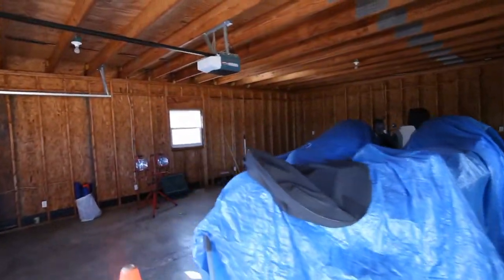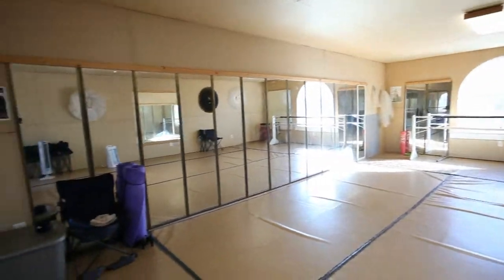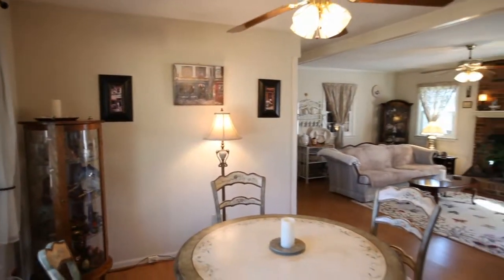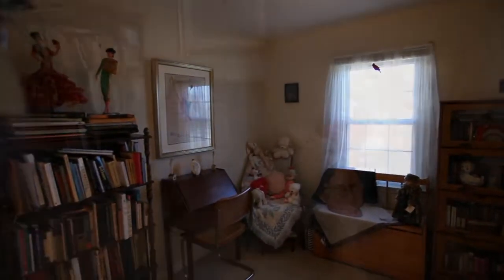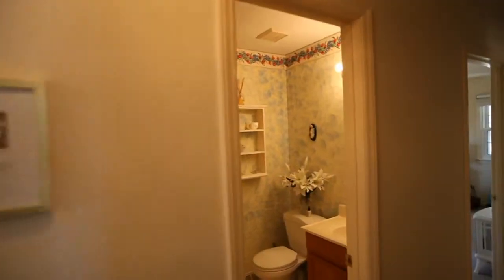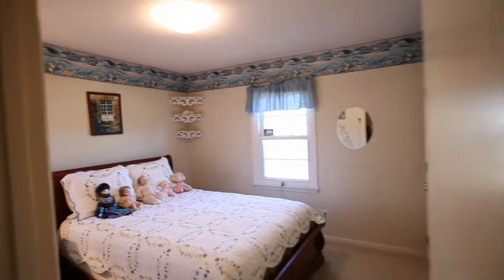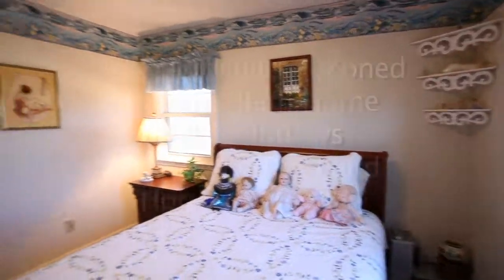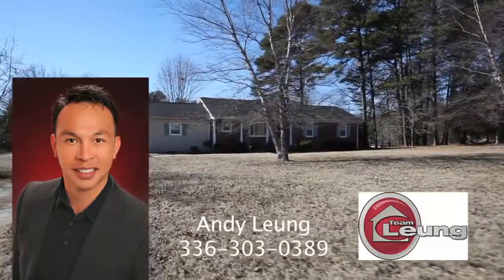Home For Sale - 6601 Alley Drive, Summerfield - Andy Leung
This ranch home sits on nearly six acres of gorgeous land; which means plenty of space for horses! The home has three bedrooms, two full bathrooms, and an open floor plan that connects the living room, dining room and the kitchen. There are wood floors and a gas fireplace. There is also an attached two-car garage, as well as a detached barn style two-car garage with a studio above, which has its own separate entrance. Outside, the back deck overlooks more than an acre of cleared pasture surrounded by heavy woods with a pond and a stream! So many possibilities to build more on all this land, or even expand the current home. The roof is approximately seven years old and the windows have all been replaced. This land borders Polo Farms and there is no homeowners insurance fee.